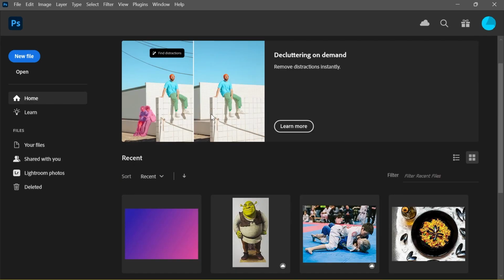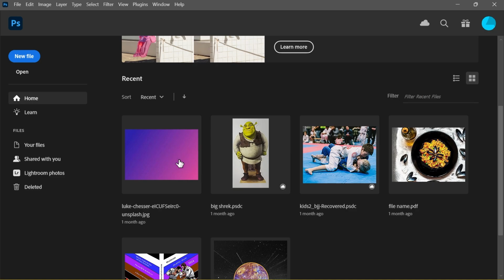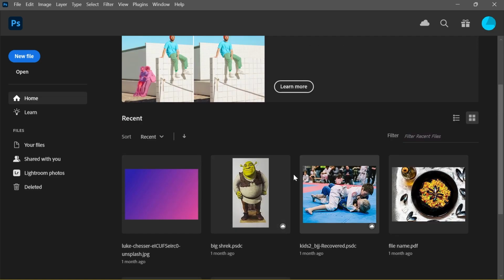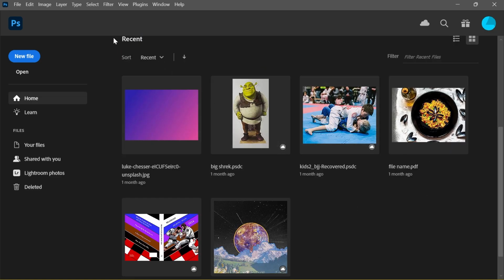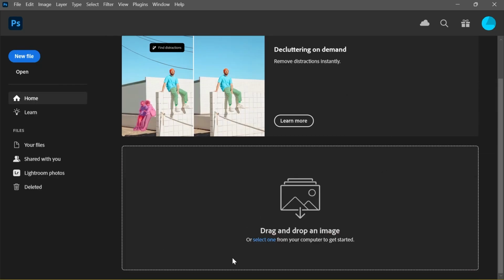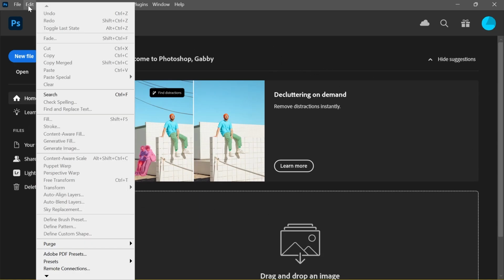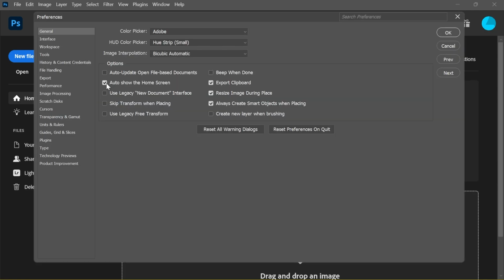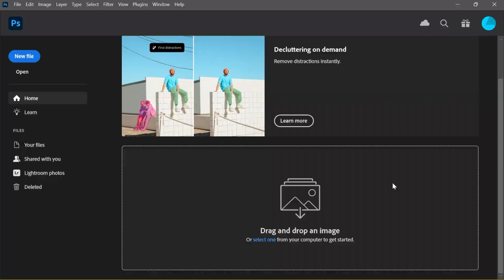How To Remove & Hide Recent Files in Adobe Photoshop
Want to remove or hide recent files in Adobe Photoshop? This tutorial will show you how to clean up your workspace by disabling or clearing the recent files list. Whether you're looking to declutter your Photoshop home screen or ensure no one sees your recent projects, this quick guide will walk you through the settings step-by-step.